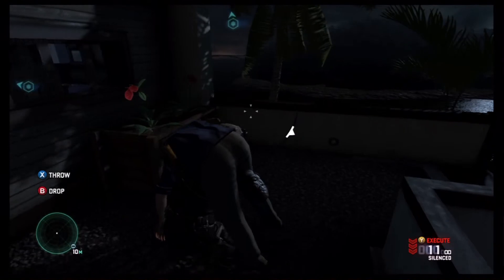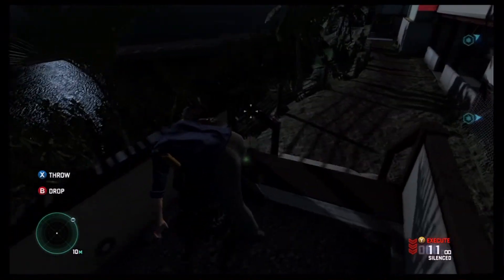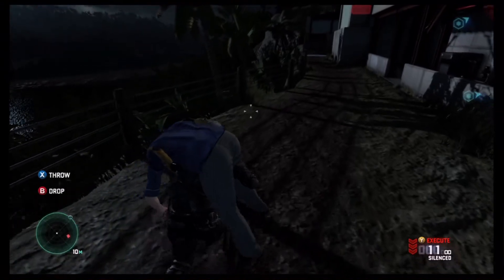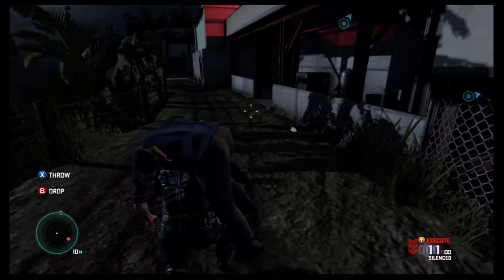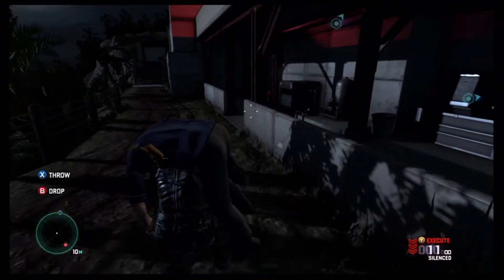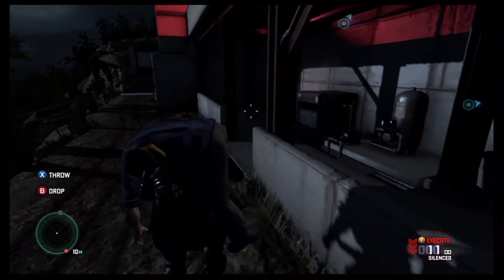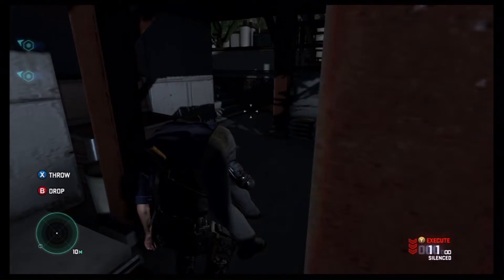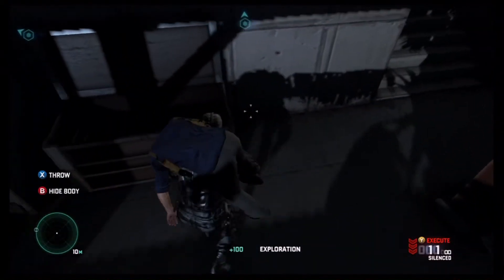Splinter Cell: Blacklist Evidence Concealed (Achievement)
Hid 5 bodies in container